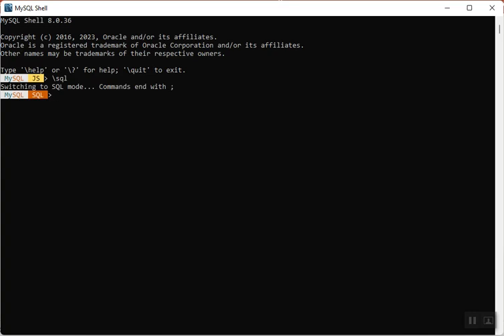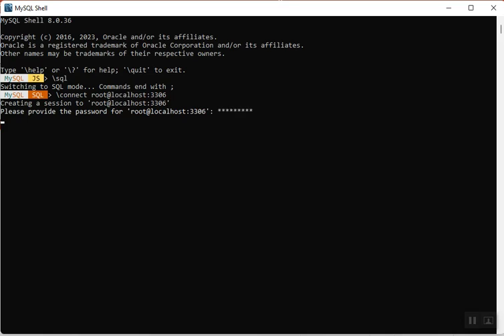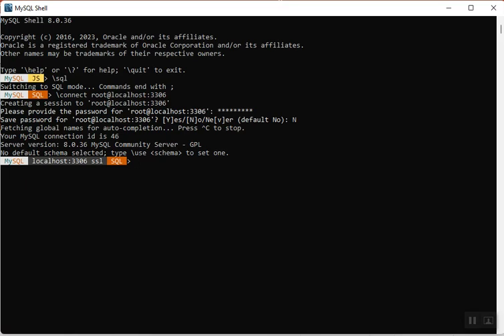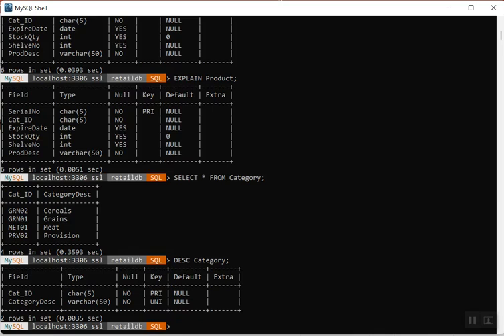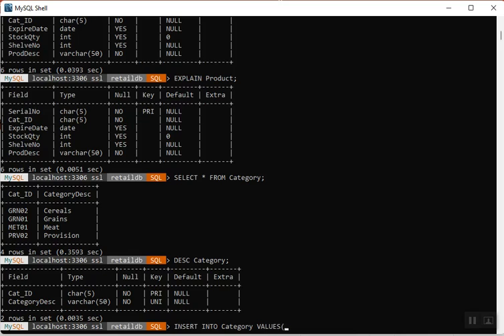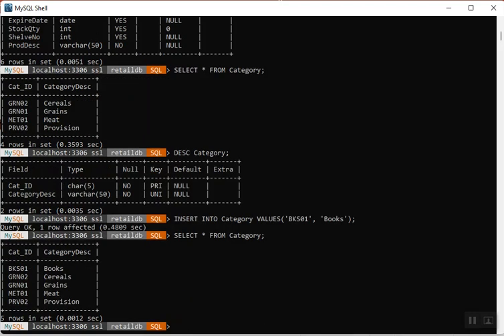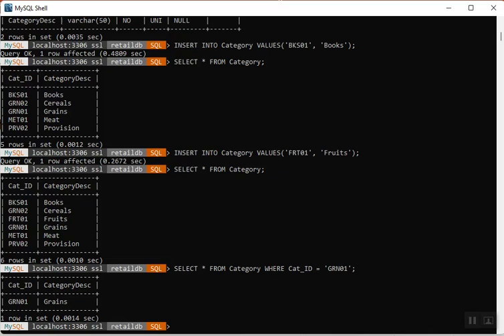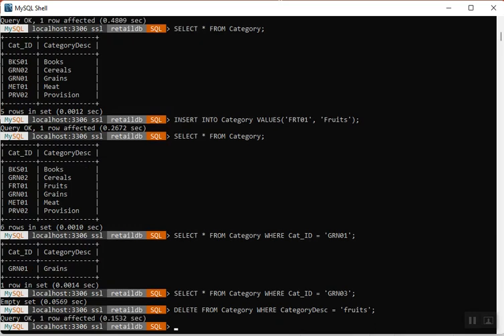PART 1 Intro to Working with SQL & MySQL SHELL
This is an introduction to working with SQL and the MySQL 8.0 environment using the Shell, Command Line Client and Workbench.